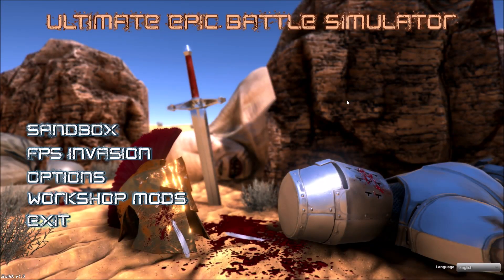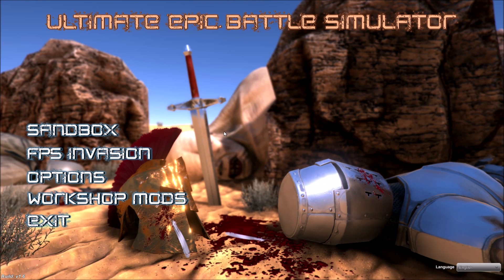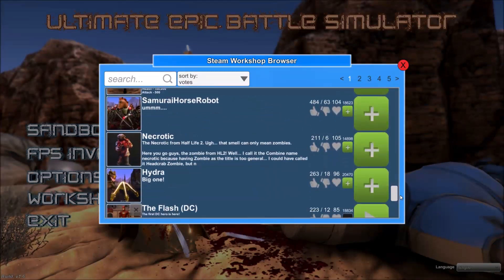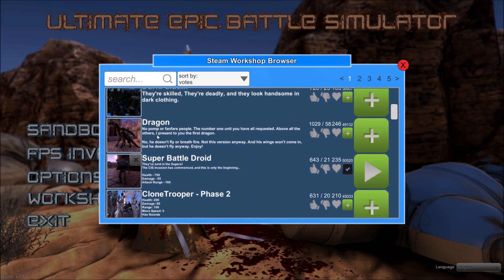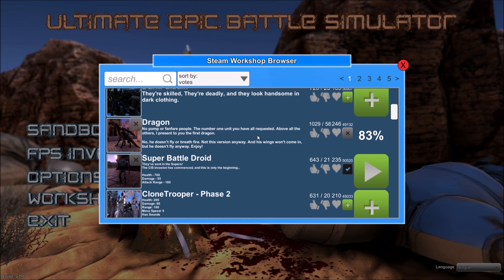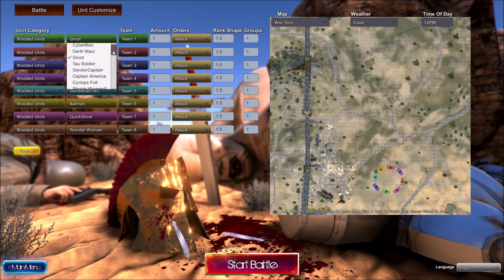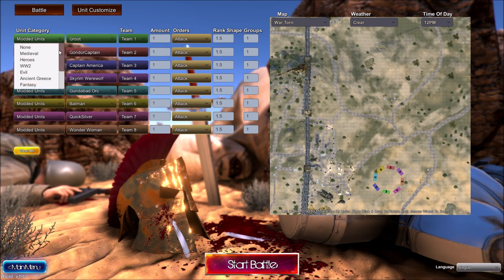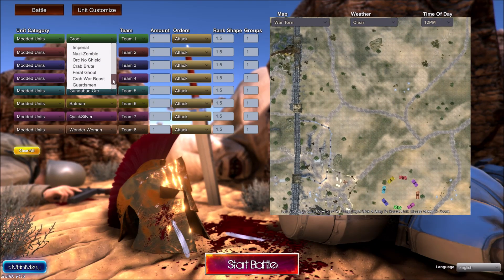How to use and Install Mod Characters - Ultimate Epic Battle Simulator (UEBS)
A quick instructional video on how to download and use modded characters in the Ultimate Epic Battle Simulator game in response to Ollie Rakete's request.